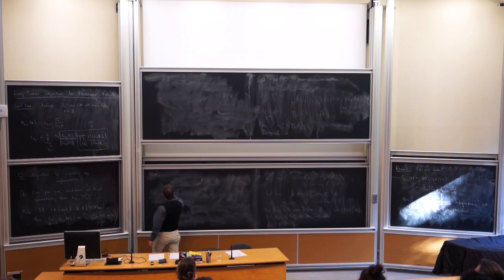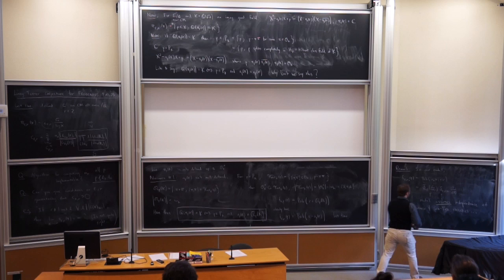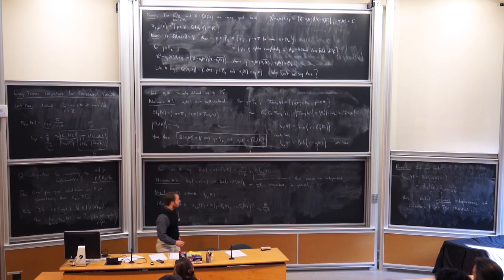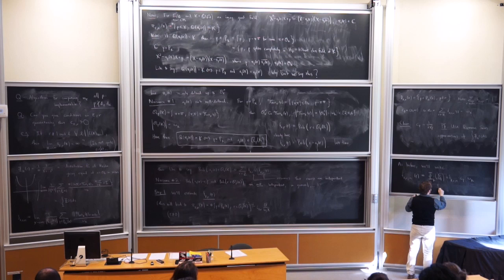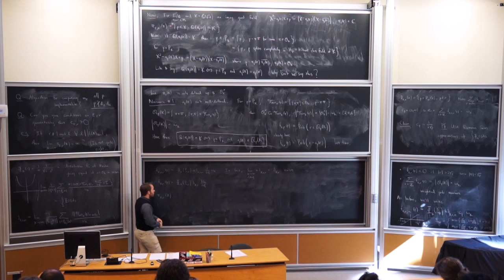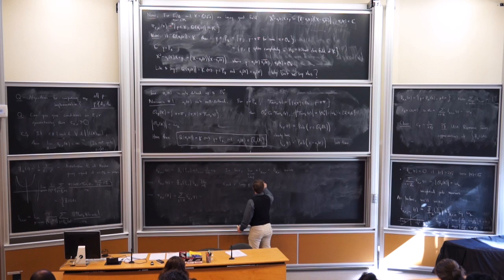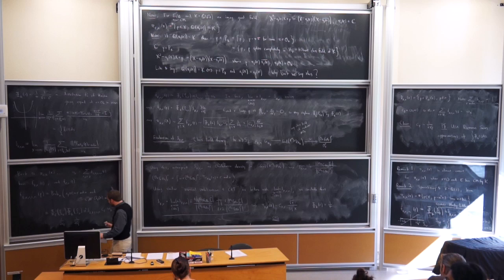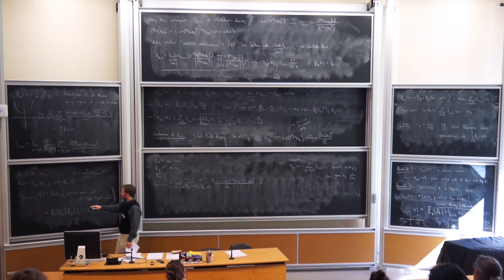Nathan jones: Distributions of Frobenius of elliptic curves #4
In the 1970s, S. Lang and H. Trotter developed a probabilistic model which led them to their conjectures on distributional aspects of Frobenius in GL_2-extensions. These conjectures, which are still open, have been a significant source of stimulation for modern research in arithmetic geometry. The present lectures will provide a detailed exposition of the Lang-Trotter conjectures, as well as a partial survey of some known results.

Recording during the thematic meeting: "Frobenius distributions on curves" the February 20, 2014 at the Centre International de Rencontres Mathématiques (Marseille, France)